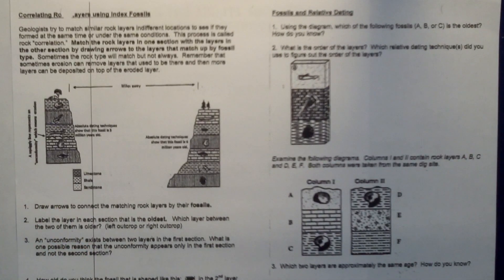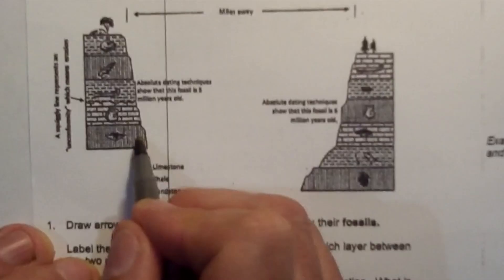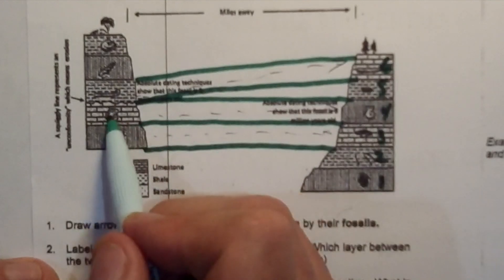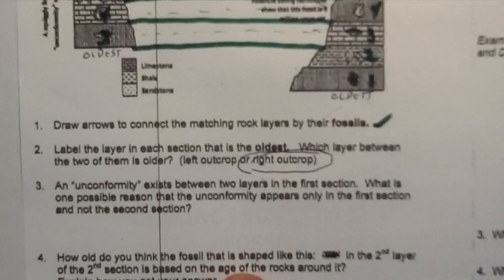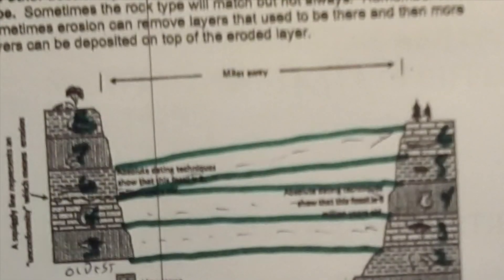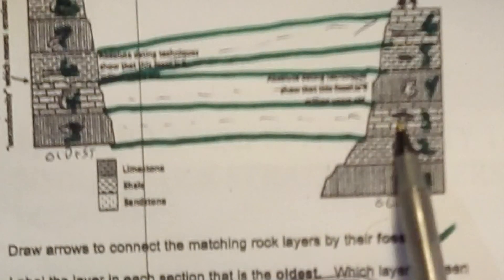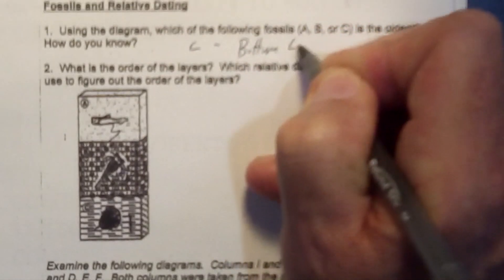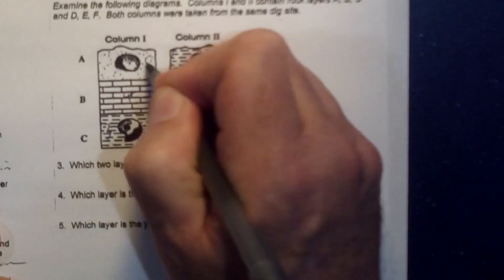April 22nd: Correlating Rock Layers Using Index Fossils